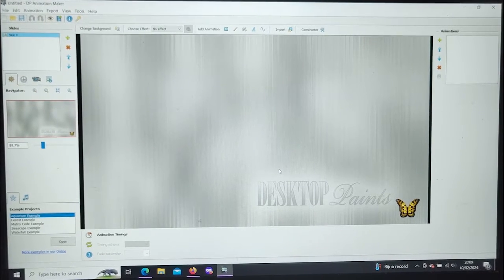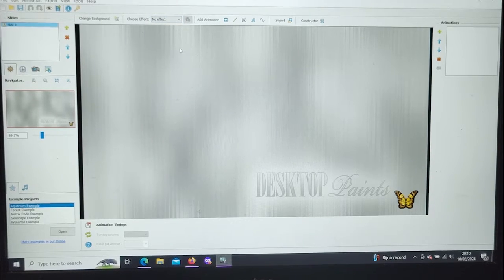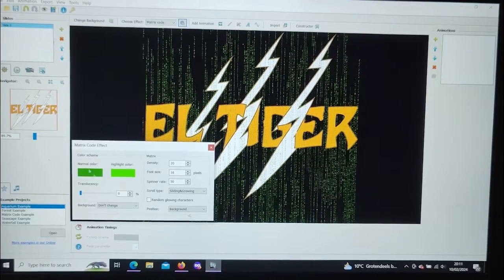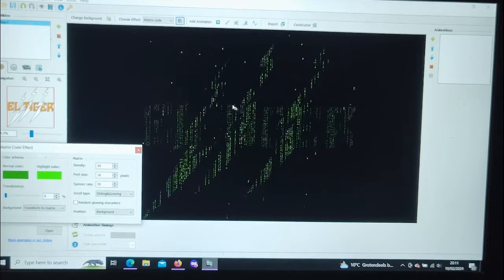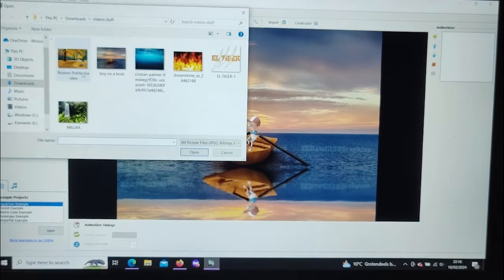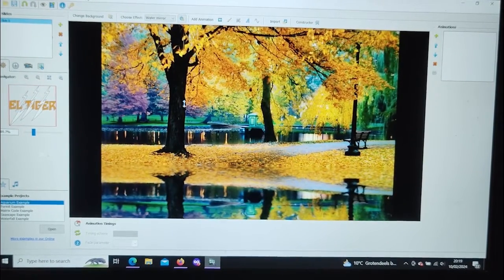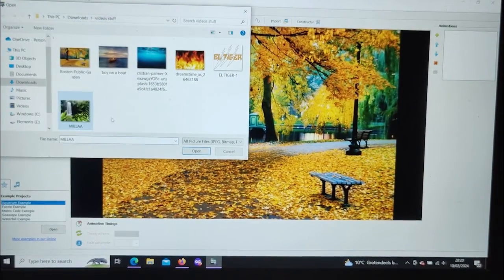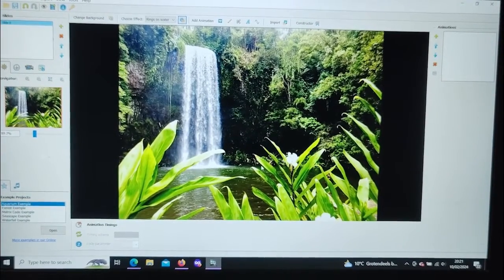12-minute DP Animation Maker Effects Tutorial By ZEBandit3D Graphics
The "12-minute DP Animation Maker Explainer (Effects and More)" offers an in-depth exploration of the software's capabilities, focusing specifically on its effects and additional features. Through detailed tutorials and demonstrations, viewers will gain insights into how to leverage DP Animation Maker's extensive library of effects, including animations, transitions, and filters, to enhance their projects. Additionally, the video covers advanced functionalities such as layering, timeline editing, and keyframe animation, providing users with the tools they need to create professional-quality animations. Whether you're a beginner or an experienced animator, this explainer equips you with the knowledge and skills to elevate your animation projects to the next level.